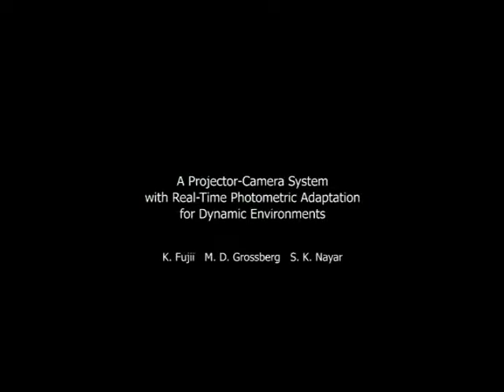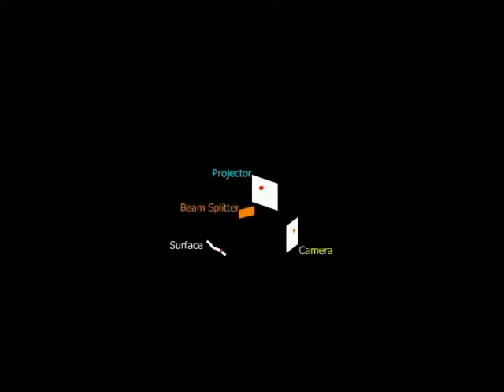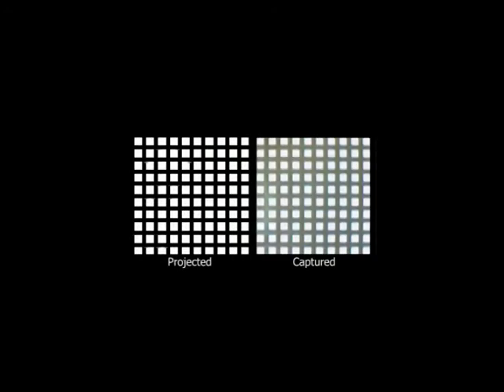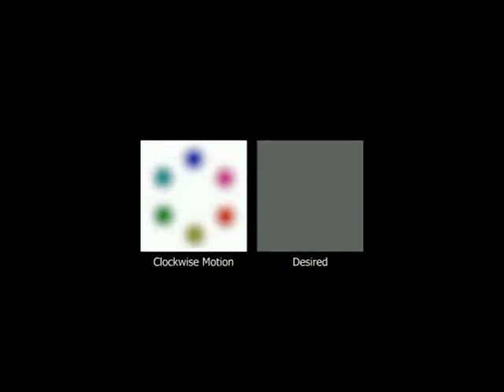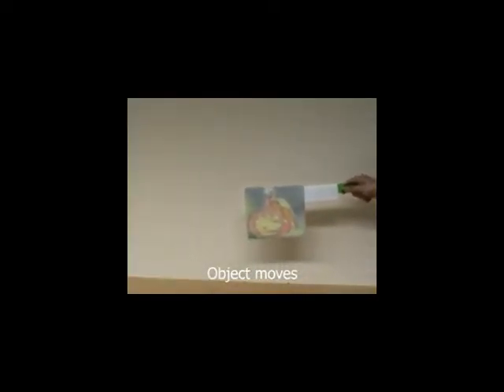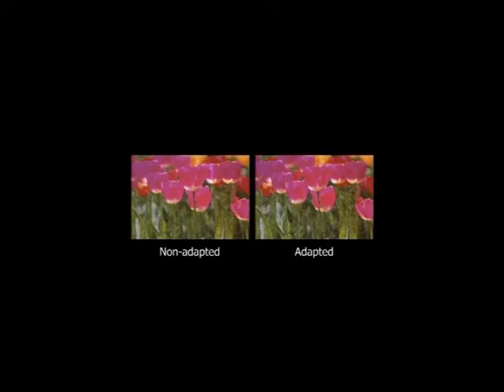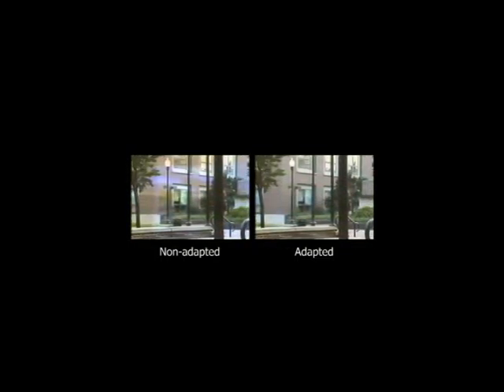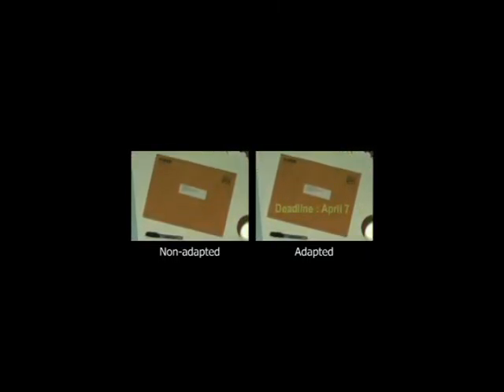Project Anywhere: Radiometric and Geometric Compensation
A major limitation of existing projection display systems is that they rely on a high quality screen for projecting images. We believe that relaxing this restriction will make projectors more useful and widely applicable. The fundamental problem with using an arbitrary surface for a screen is that the surface is bound to have its own colors and textures (bricks of a wall, painting on a wall, tiles of a ceiling, grain of a wooden door, etc.) or surface markings (paint imperfections, scratches, nails, etc.). As a result, when an image is projected onto the surface, the appearance of the image is modulated by the spatially varying reflectance properties of the surface. Humans are very sensitive to such modulations.

In this project, we are developing methods that enables a projector to display images onto an arbitrary surface such that the quality of the images is preserved and the effects of the surface imperfections are minimized. All of our methods are based on efficient algorithms for radiometric calibration that determine the mapping of projector colors to camera colors onto the unknown projection surface. The camera is used here as a proxy for the human observer. The computed calibration parameters are then used online to compensate each display image prior to projection. We have determined the minimum number of images needed to perform such a radiometric calibration. We have also extended our compensation method to handle arbitrary 3D objects. Finally, we have developed an adaptive compensation algorithm that can update (in real-time) previously computed radiometric calibration parameters and project images with compensation on dynamic (time-varying) scenes. Our results have applications in several areas including smart environments, product design and presentation, adaptive camouflages, interactive education and entertainment.

This video shows the extension of the radiometric compensation algorithm to dynamic scenes. In this algorithm the calibration parameters are updated at framerate so that the system can project onto surfaces that continuously vary in terms of their radiometric and geometric properties. In this system, geometric calibration is obviated by using a coaxial projector-camera system. (With narration).